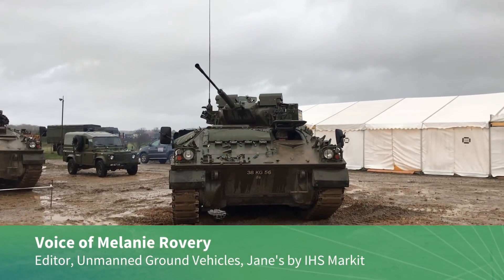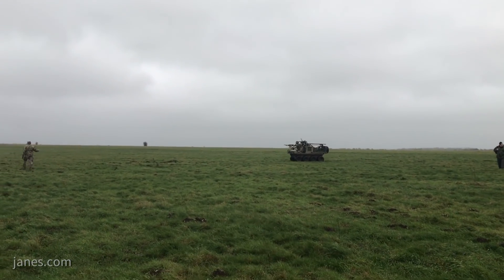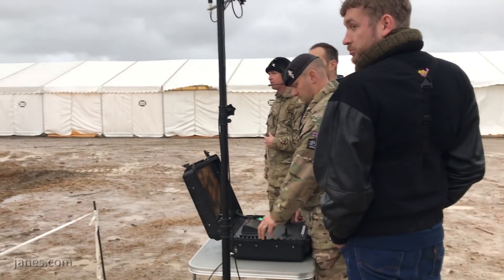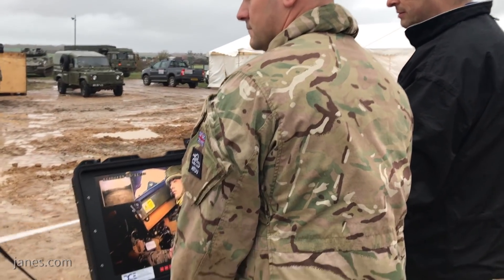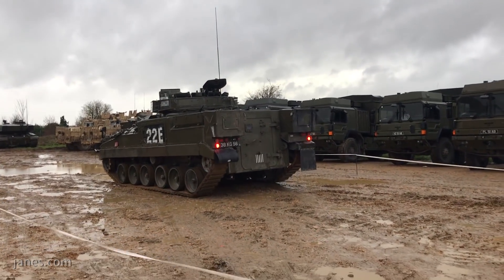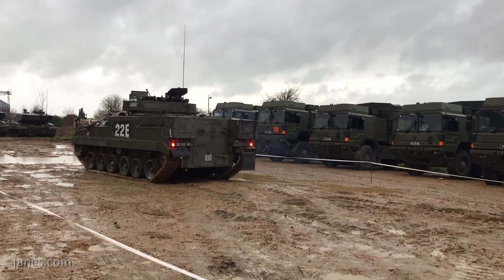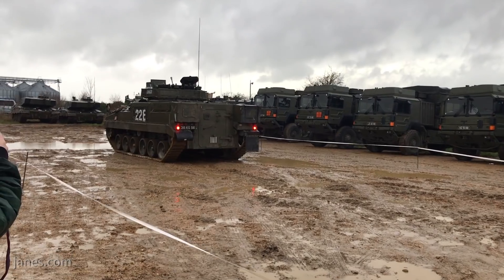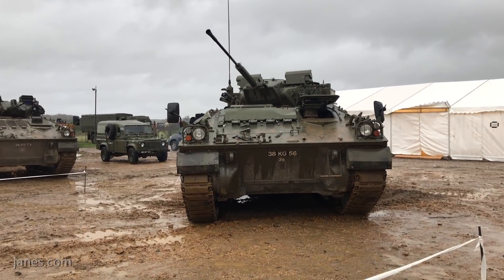First showing of a remote operated UK Warrior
Melanie Rovery reports on the first showing of a remote operated UK Warrior. Soldiers from the British Army's 1st Fusiliers operated the infantry fighting vehicle through the Marionette remote control kit integrated into a Warrior by UK company Digital Concepts Engineering (DCE).